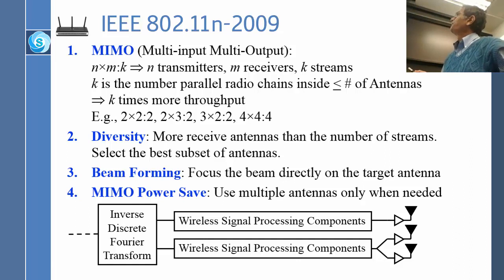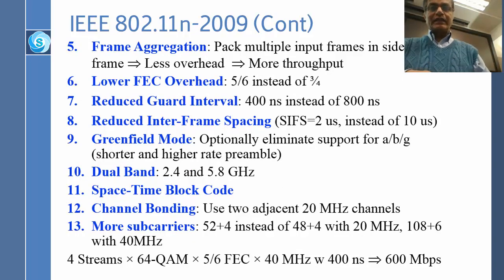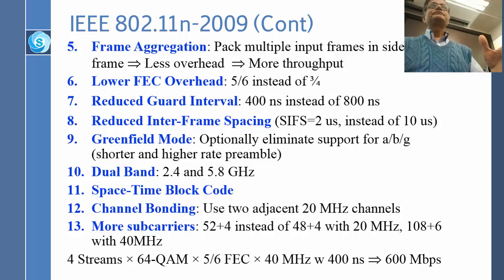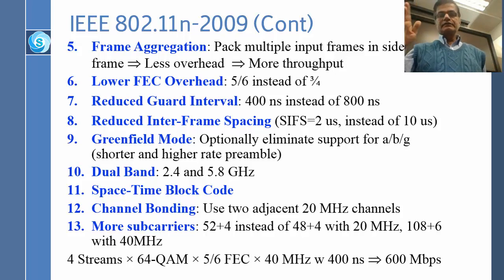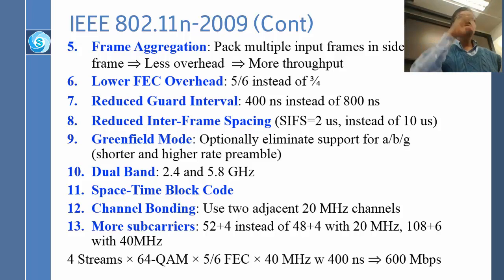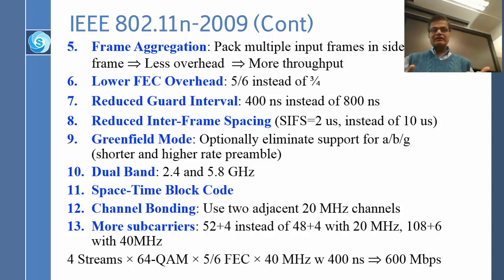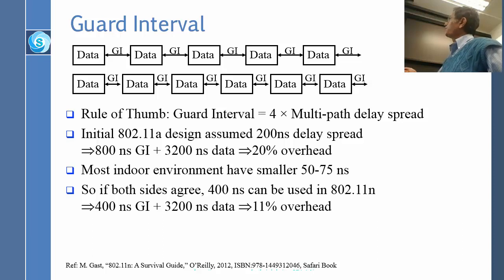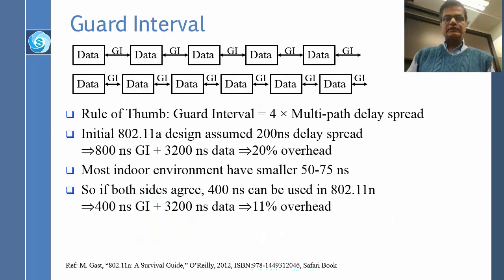IEEE 802.11 Wireless LANs Revisited- Part 13- 802.11n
This is a lecture by Prof. Raj Jain of Washington University, St Louis. Basics of 802.11 Wireless LANs are discussed.